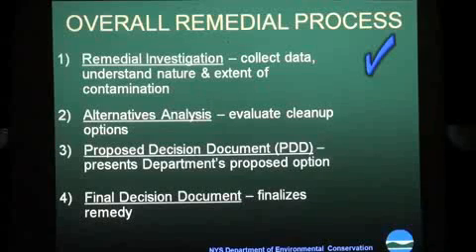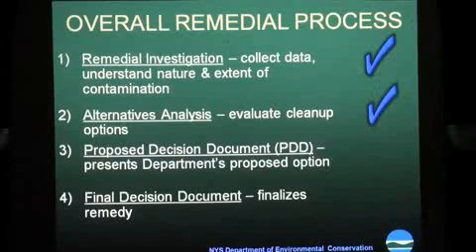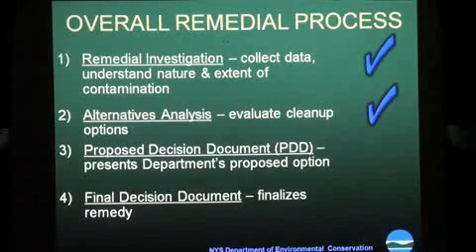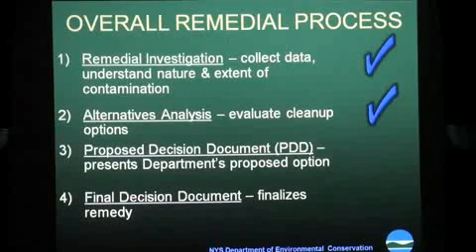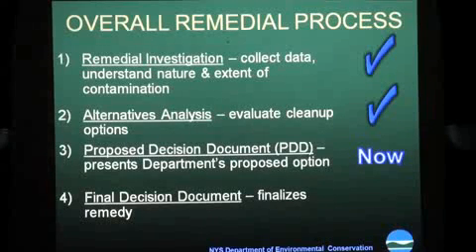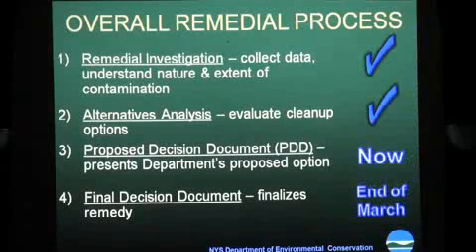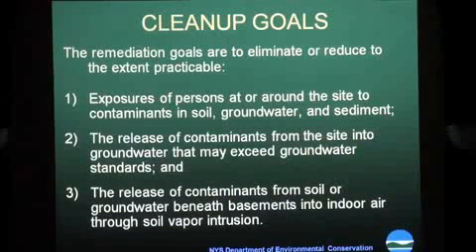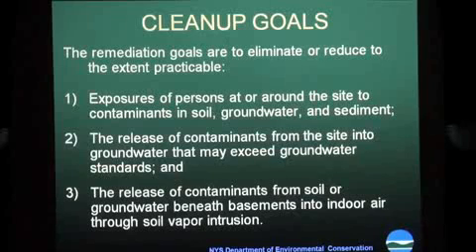General Motors Proposed Cleanup clip18